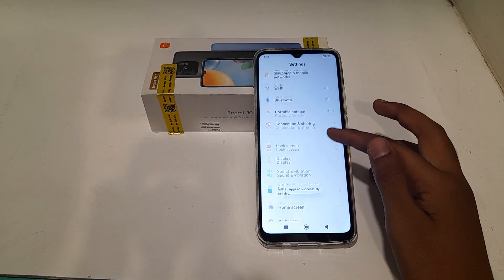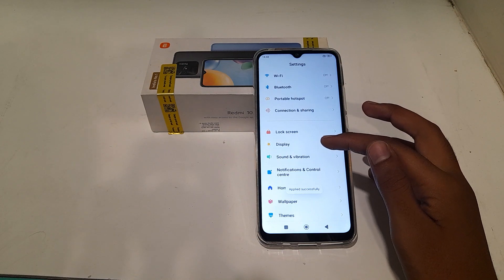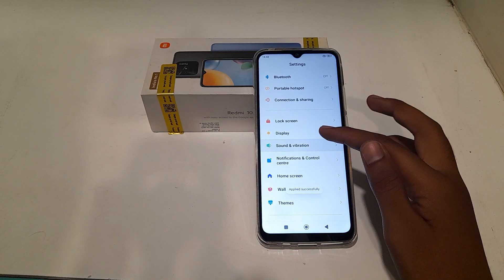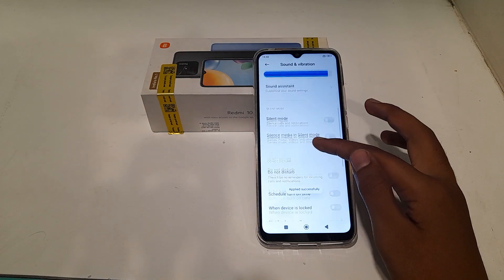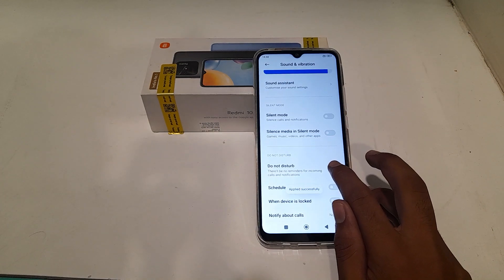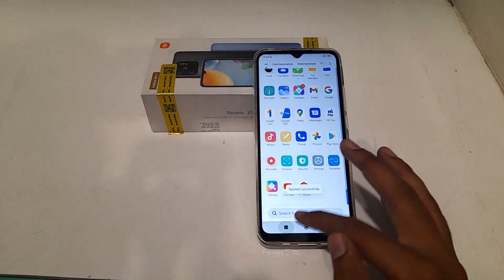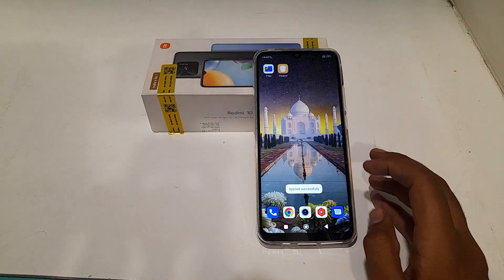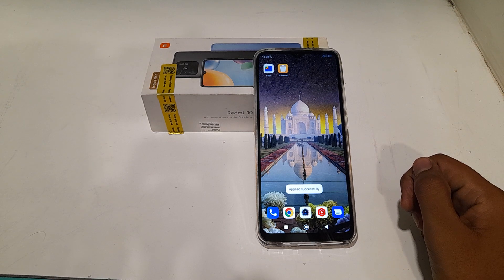How to on do not disturb in Redmi 10 phone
How to on Do not disturb in redmi note 9 phone,
how can you on do not disturb in redmi 9i sport phone,
how to on do not disturb in redmi mobile,
do not disturb ko kaise on karte hai,
do not disturb ko kaise on kare,
do not disturb ko kaise use kare Redmi phone mein,
do not disturb setting in Redmi 10 mobile
How to use
Secret setting
Hide features